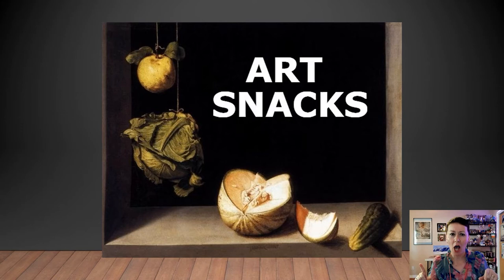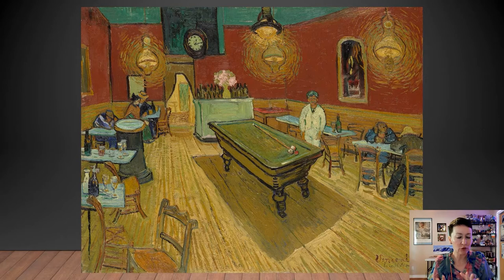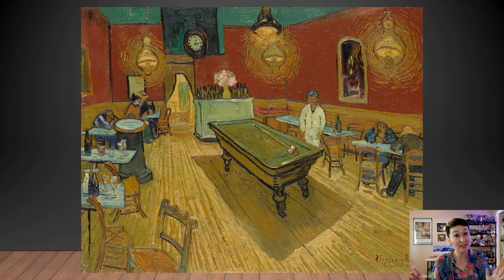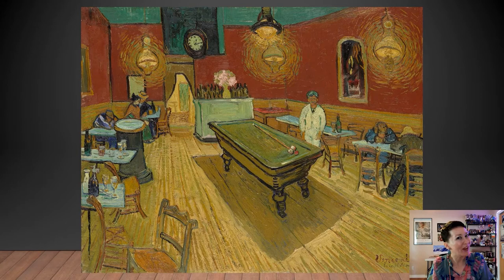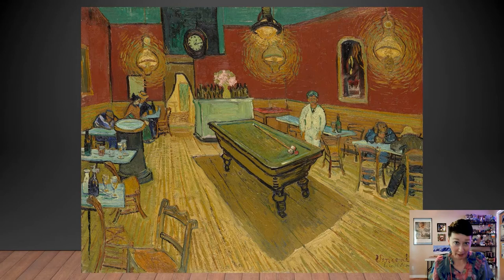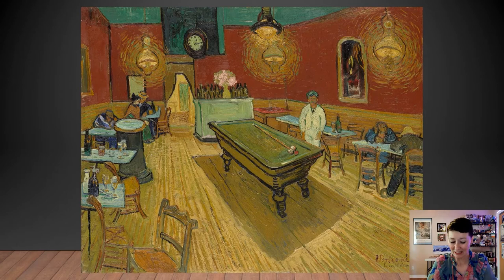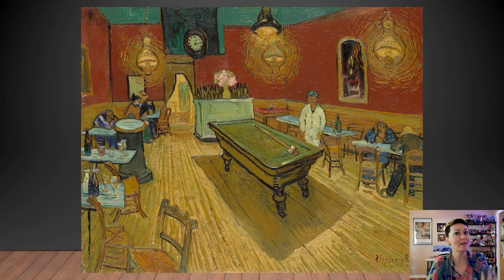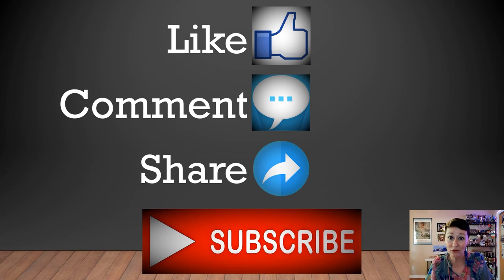Art Snacks - Van Gogh's "The Night Cafe"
Did you know that Vincent van Gogh's painting - "The Night Cafe" - has some seriously dark and menacing emotional undertones?